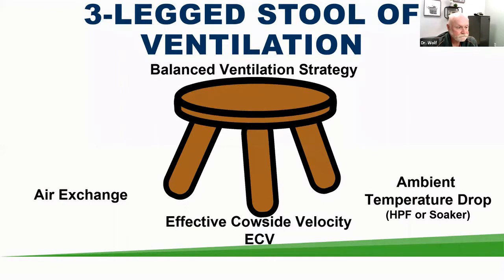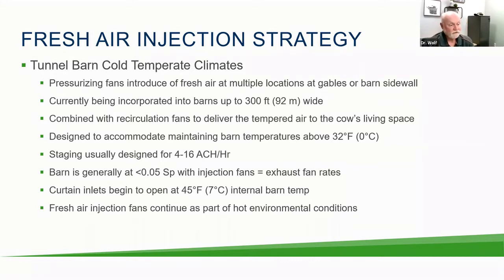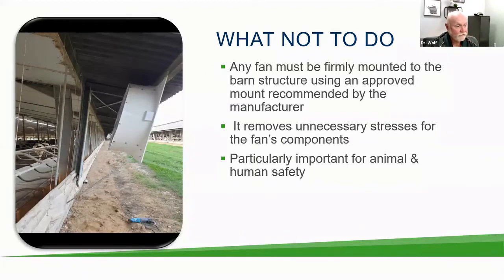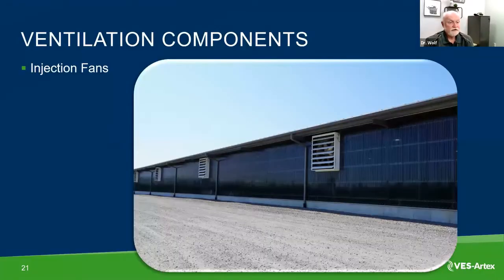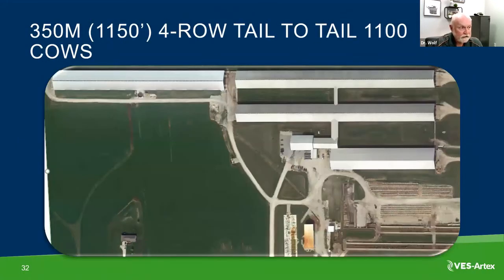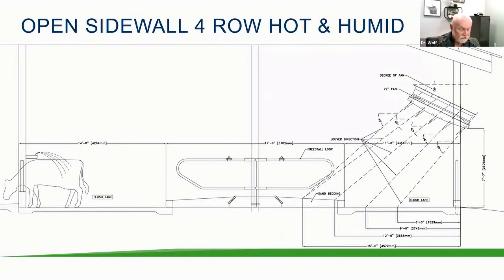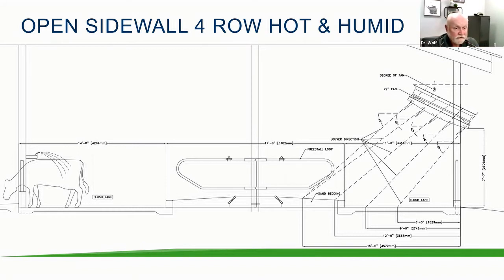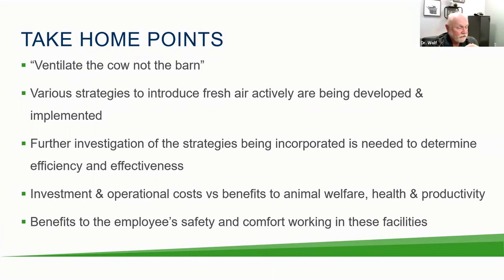Evolution of the Fresh Air Injection Strategy in Modern Dairy Facilities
Join us as we explore the concept of actively introducing fresh air into the cow’s microclimate with Dr. Mike Wolf of VES-Artex.

By directing fresh air into her living space at less than 6 Ft (1.8m), this aids in improving air quality all year round. Improving cooling effectiveness in summer conditions and advantages for temperate climate winter conditions are additional benefits. This active approach is gaining traction in tropical climates, as well as an adjunct to natural ventilated facilities.